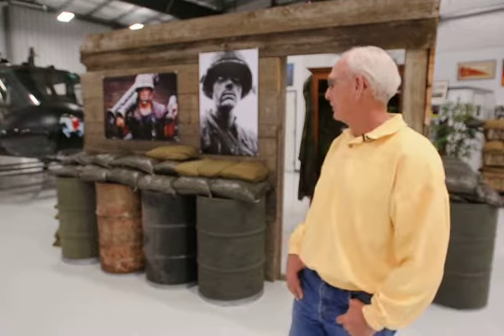Retired United States Marine Corps Capt. John Sterling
Retired United States Marine Corps Capt. John Sterling talks about the Vietnam War era bunker that he built at the Warhawk Air Museum in Nampa.